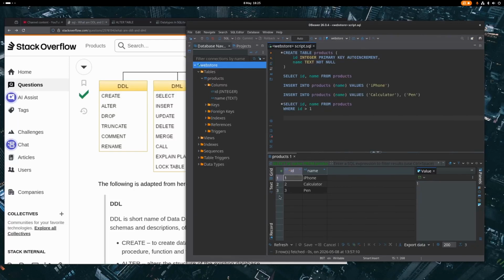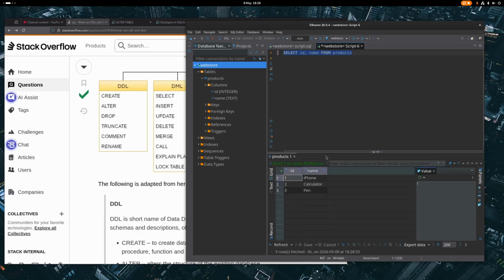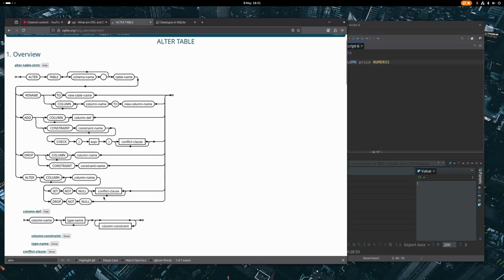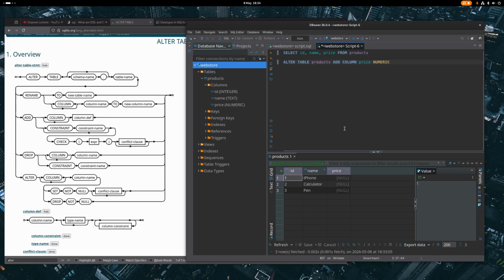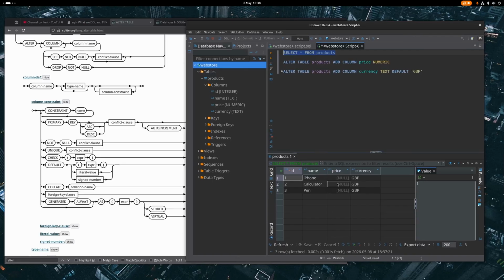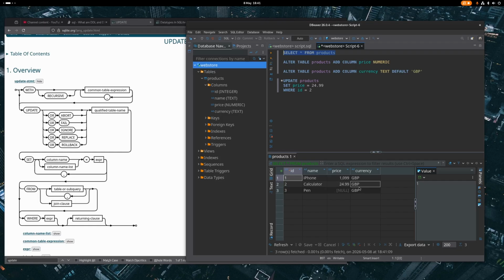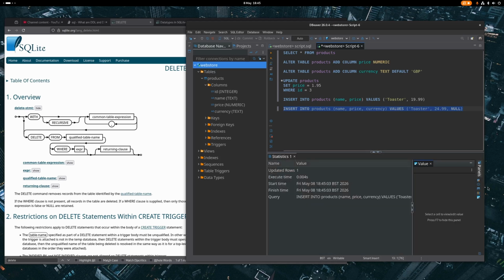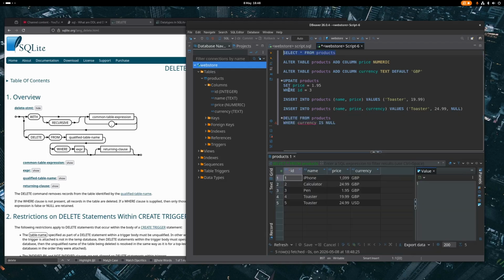Getting Started with SQL pt.2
In this video we explore how you can add columns to a table (ALTER), UPDATE data in a table and DELETE records.

Hopefully you found something useful in this video - Drop any questions in the comments below!